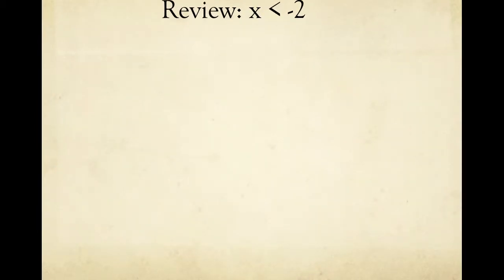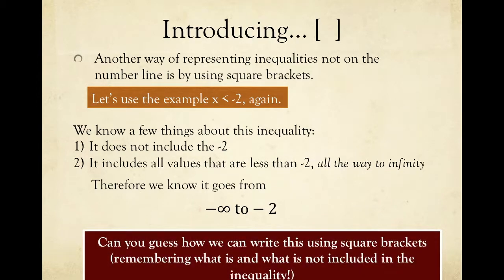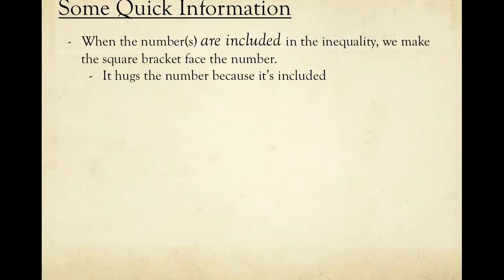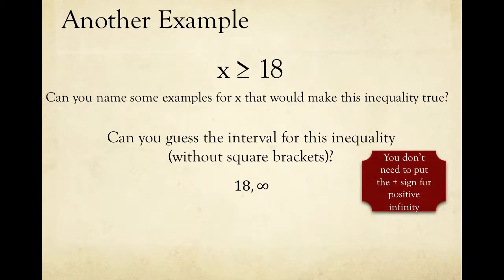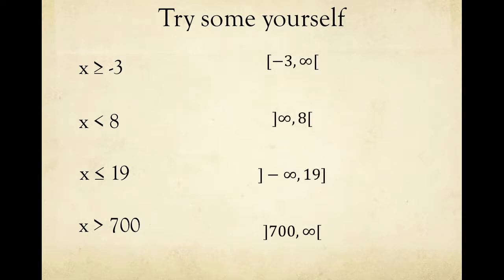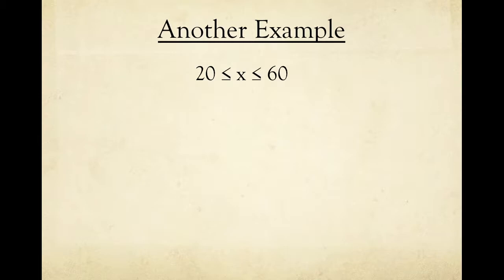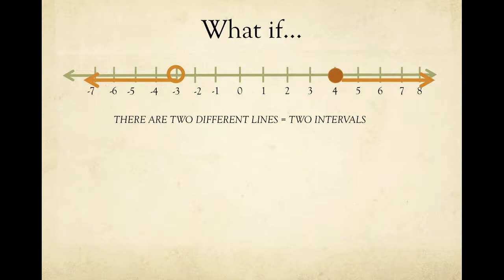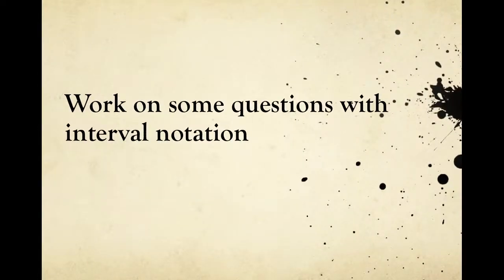Interval Notation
Math III
Part of Inequalities Chapter
Changing inequalities into Interval Notation